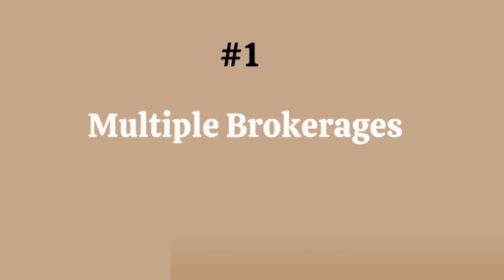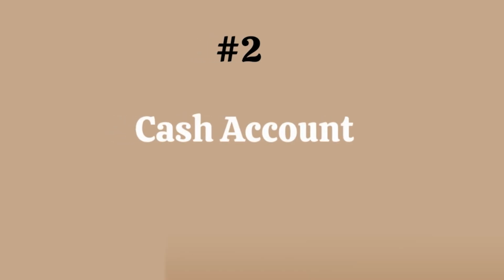Get Around the PDT Rule and GROW a SMALL ACCOUNT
Today we'll be discussing the PDT rule and 3 ways to avoid it and make the most of a small account. If you have less than a $25,000 account, you must understand this. Watch Now! Announcement at the end!